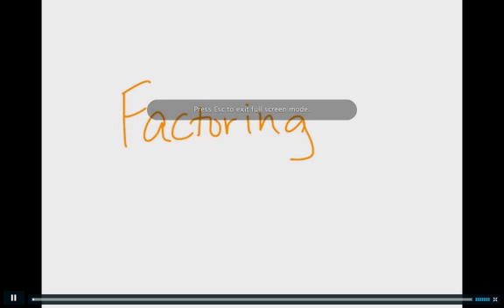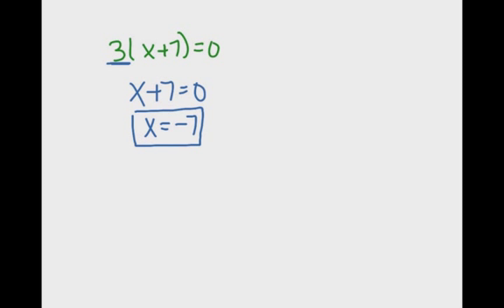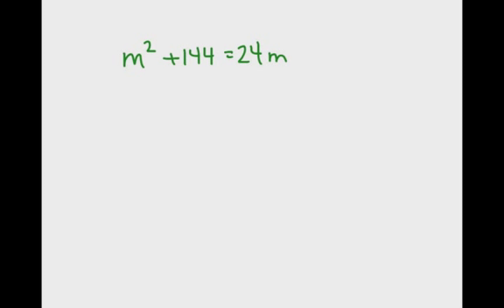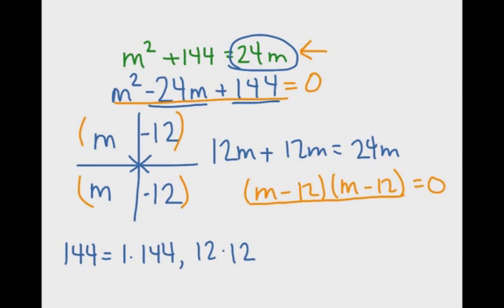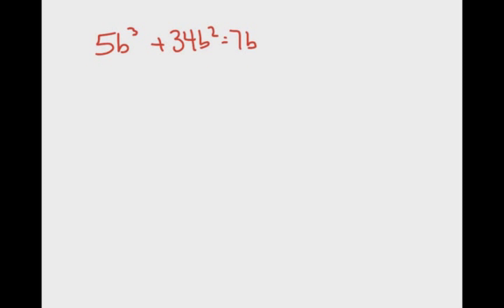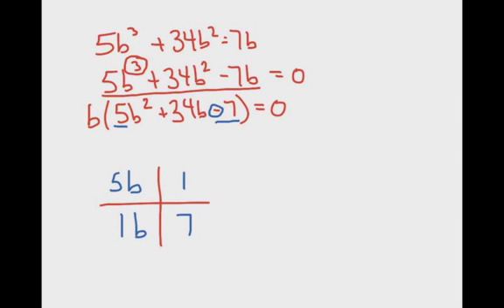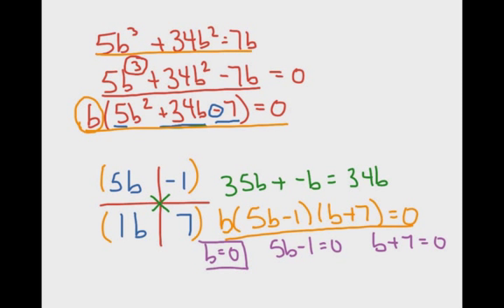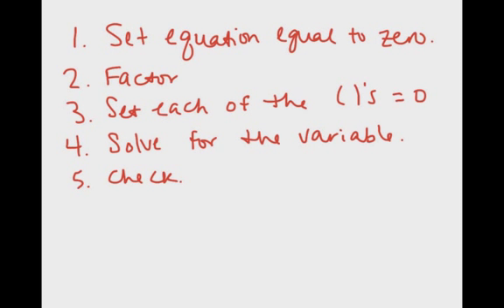Solving Equations by Factoring.mp4